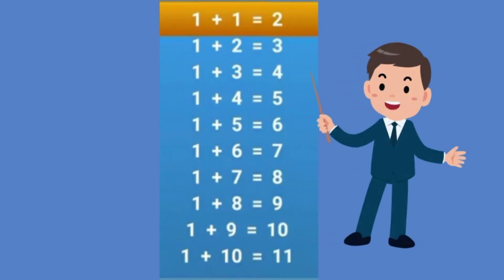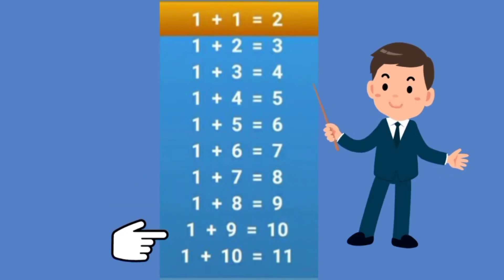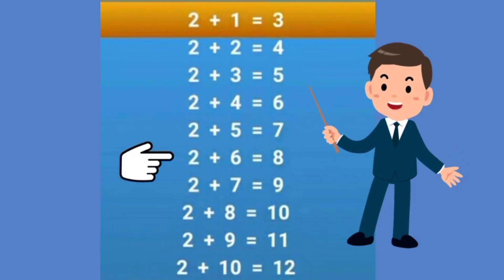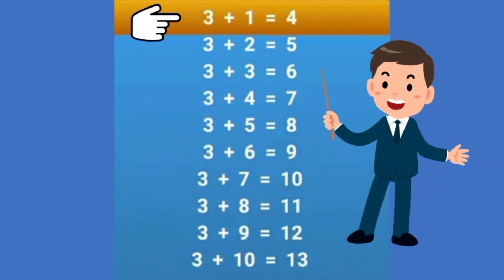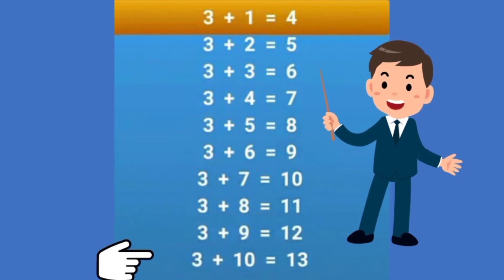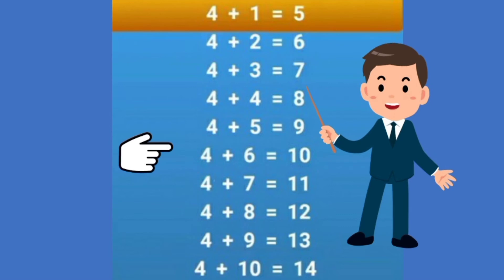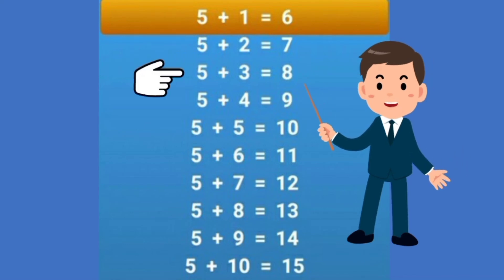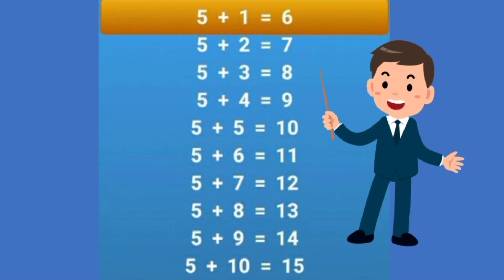Addition table (1 - 5 ) Oxford Class 1 Mathematics